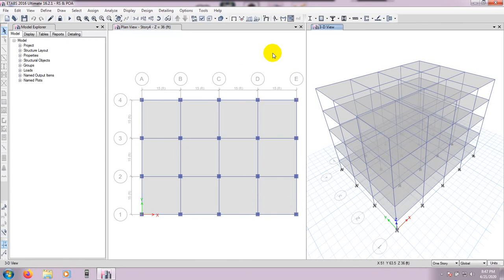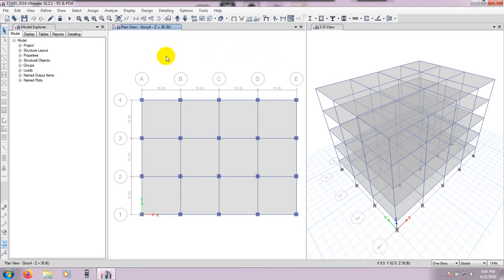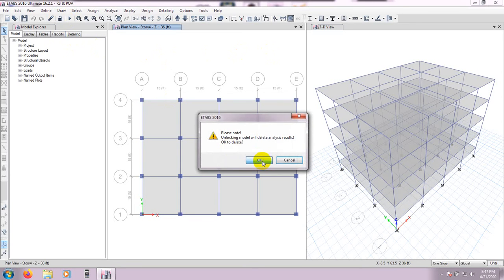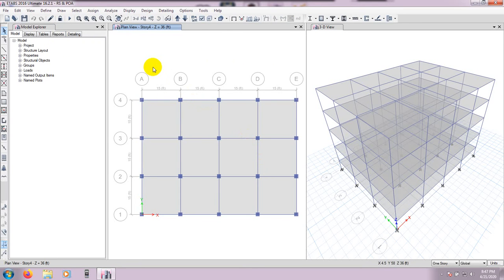Response Spectrum & Pushover Analysis In Etabs | Nonlinear static Pushover Analysis | Lecture-04